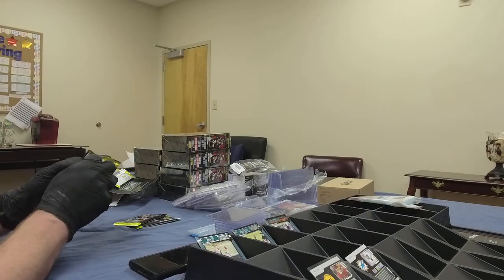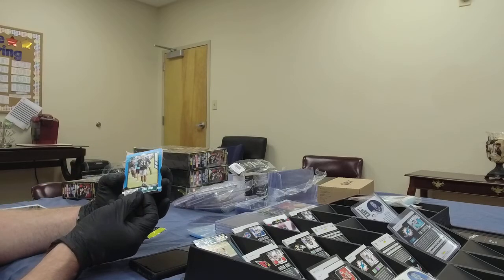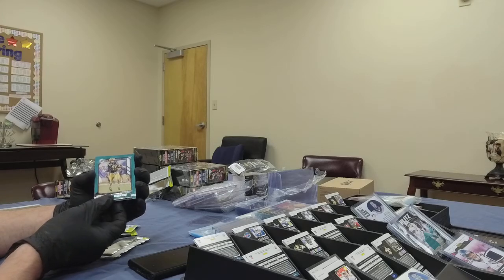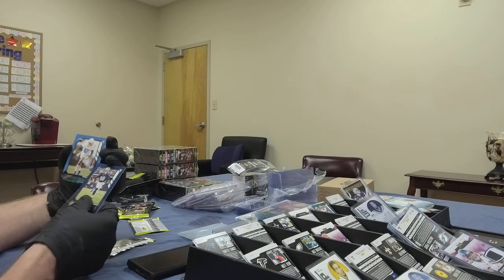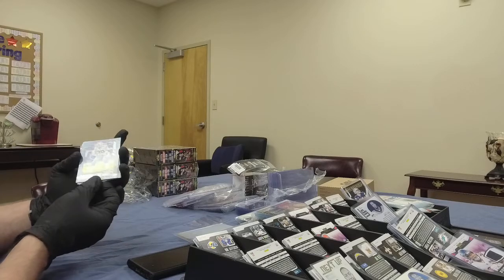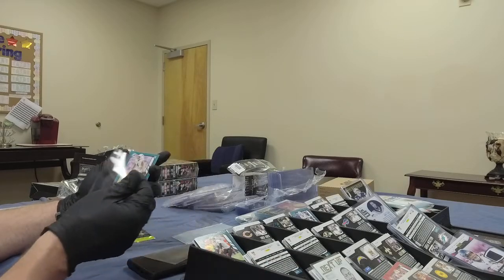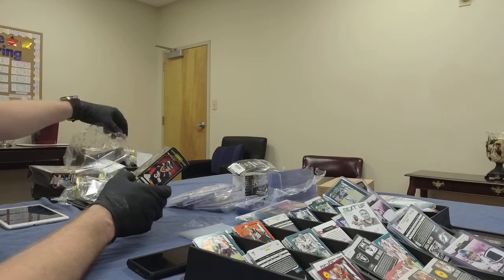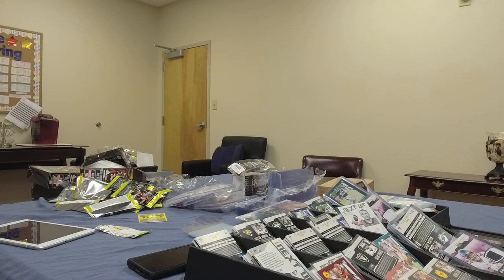Break 01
8 Box Playbook Mega Break